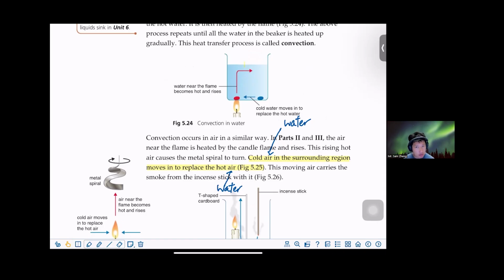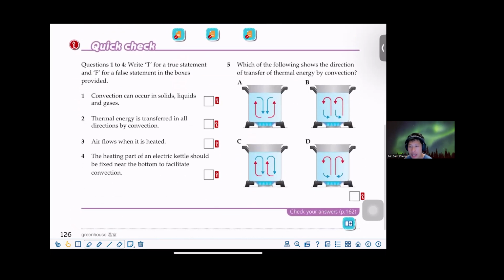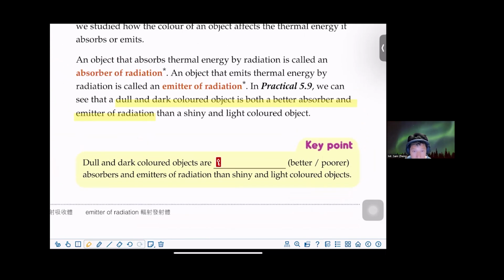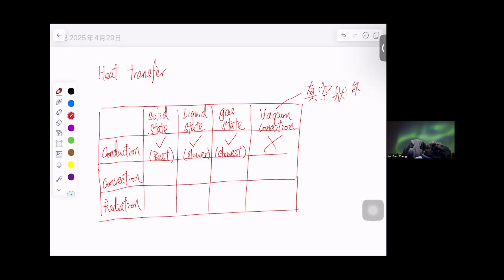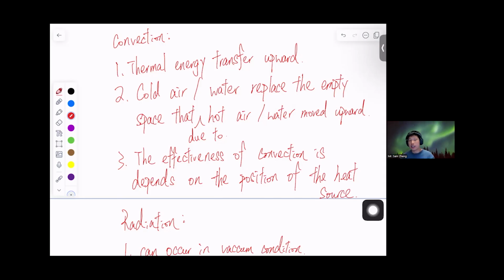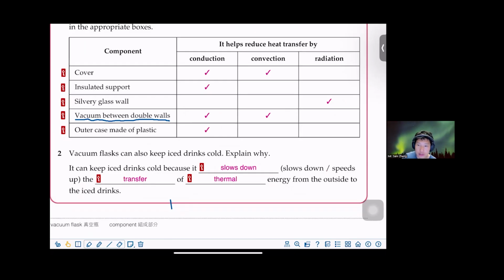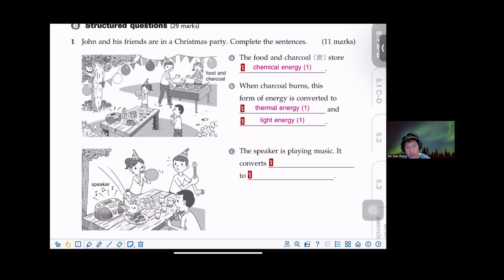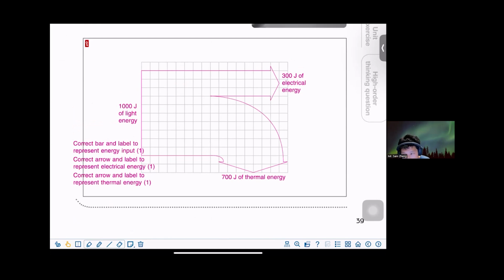S1J IS_29042025